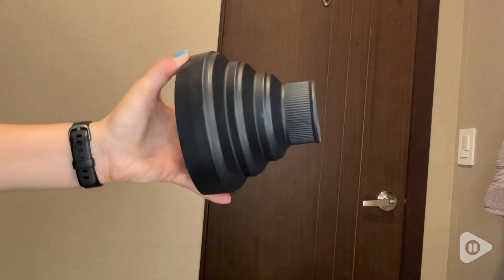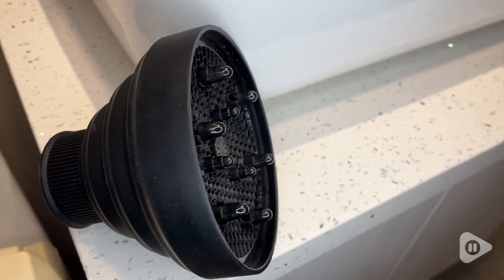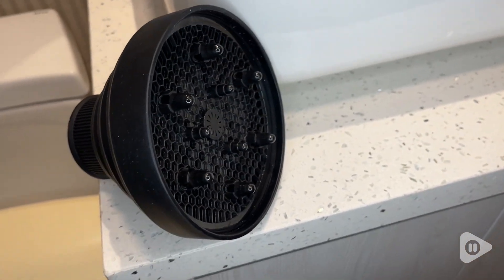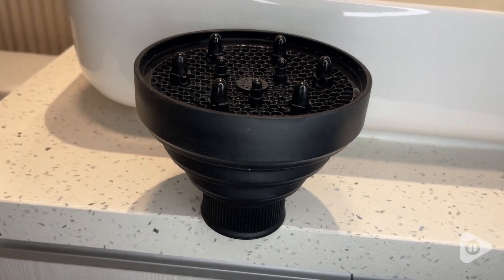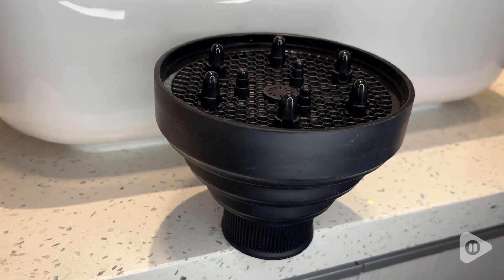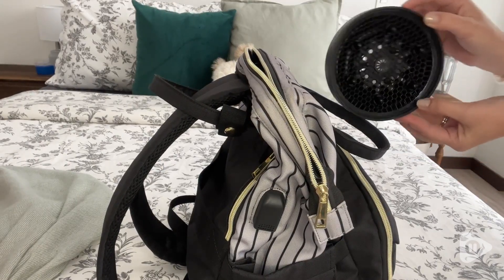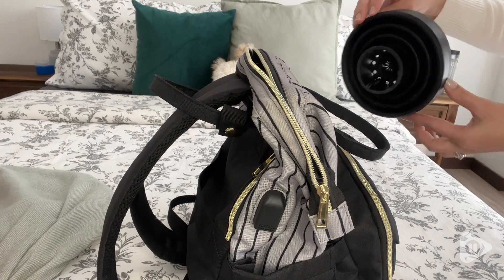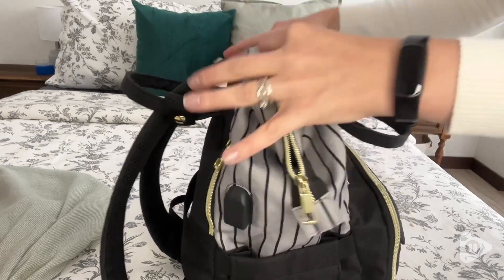WAJIAYON Hair Dryer Diffusers | Our Point Of View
WAJIAYON Hair Dryer Diffusers

(Commissionable Links)

✅Fit Most Hair Dryers:Professional diffuser attachment size is sutiable for various of hair dryers📣(nozzle diameter: 1.65 Inches to 1.77 Inches)
✅Function: Help to diffuser the heat and air from the dryer evenly, Expand the heat area,avoiding heat damage to hair and keeping your natural curls. Professional Salon Tool for Fine Thick Curly Frizzy and Wavy Hair, Dry and Gain Volume Without Frizz.so you can do a perfect hair style faster and better.
✅Folding Structure:It is easier to put it in a handbag or drawer, suitable for travel or home. Lightweight silicone hair dryer diffuser is helpfulness for you everywhere.
✅Heartwarming: The detachable filter net to let the hair dryer direct contact with the hair.essential oil design, let the hair send out natural fragrance.
✅BUY WITH CONFIDENCE: Each Hair Dryer Diffuser you purchase comes with a 60 DAYS RETURN SERVICE. We only aim to provide the best products and customer service.